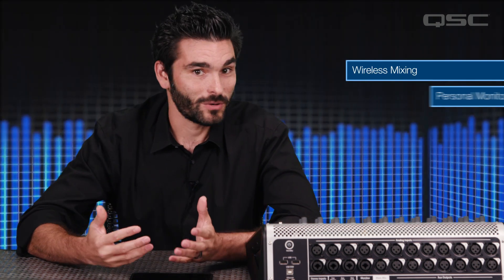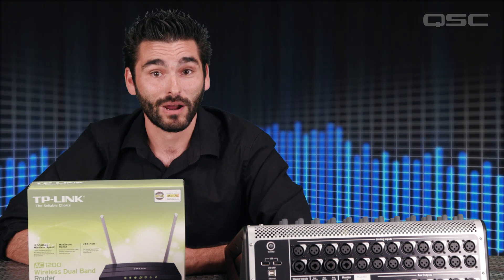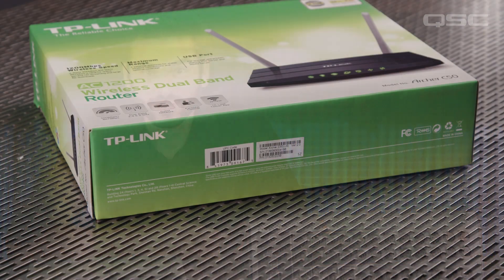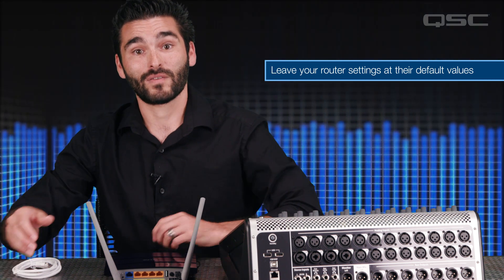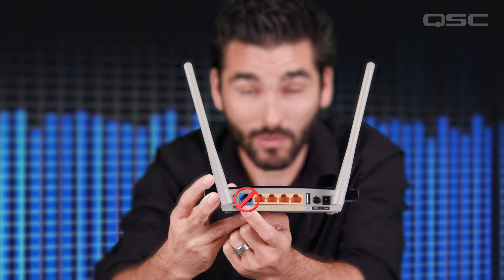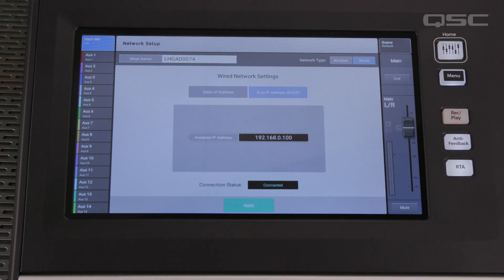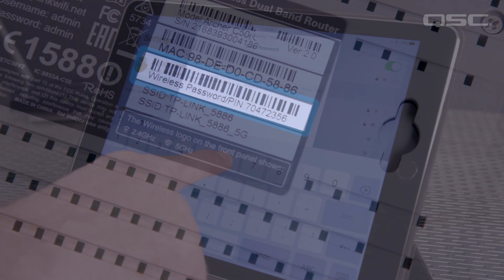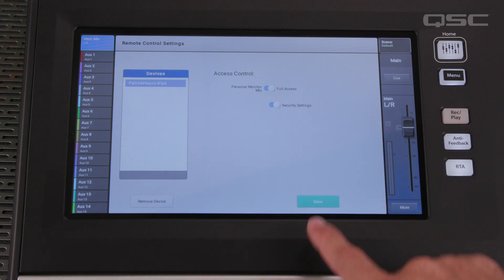QSC TouchMix Training: Connecting a Wi-Fi router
In this video, we show you how to quickly and easily set your TouchMix up with a Wi-Fi router so you can control your mixer with an iOS or Android device.